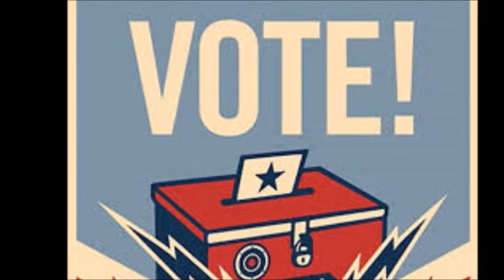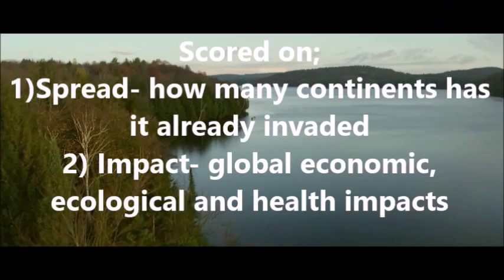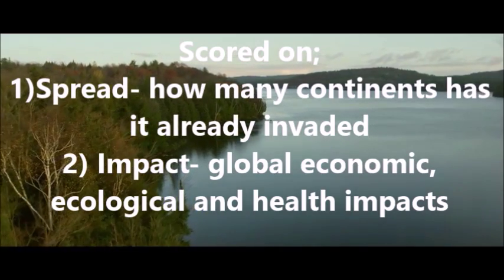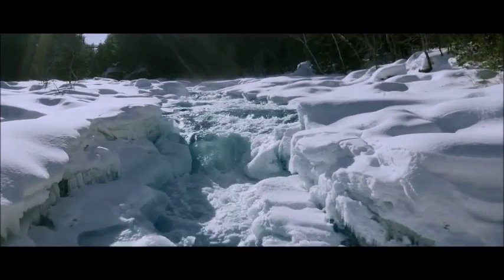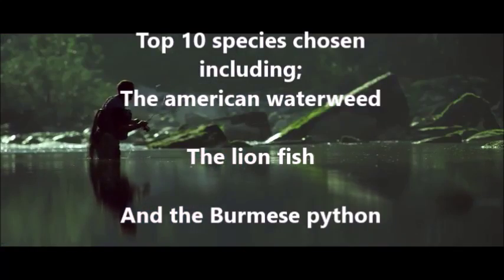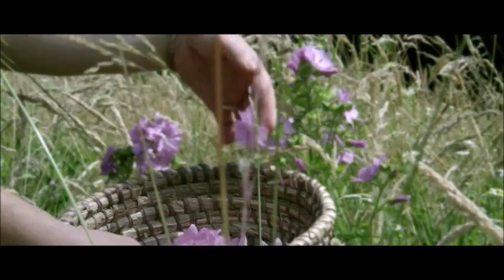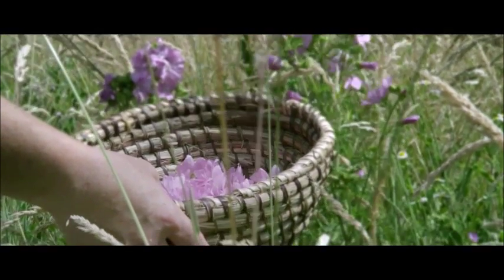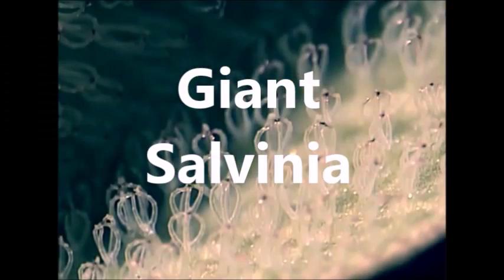Invasive Alien Species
Here is a summary of the paper 'The 100th of the world's worst invasive alien species", published by the IUCN. The paper came about because the rinderpest virus has been declared eradicated and so removed form the original list of 100. So, now there is a space on the  list to raise awareness for another harmful invasive species . But what are invasive alien species? Why should we be concerned about them? And what will replace the rinderpest virus in this important list?

Follow the link below to read the full paper 'The 100th of the worlds worst invasive alien species'